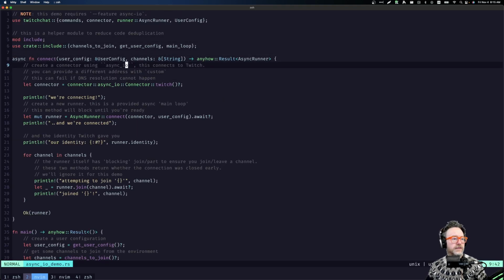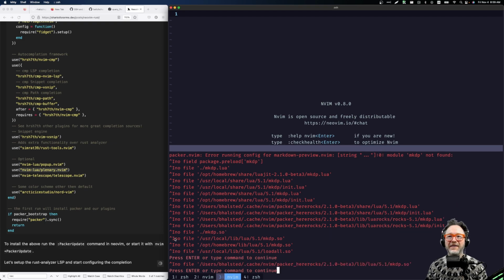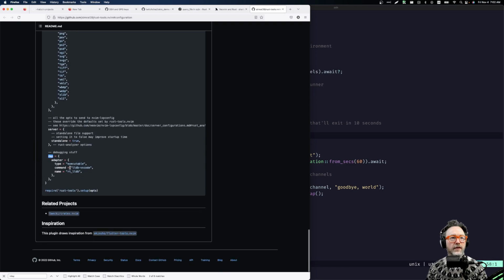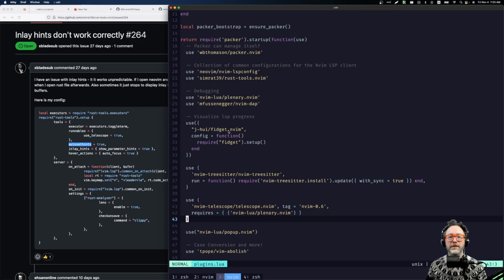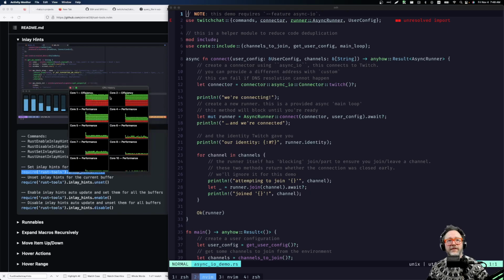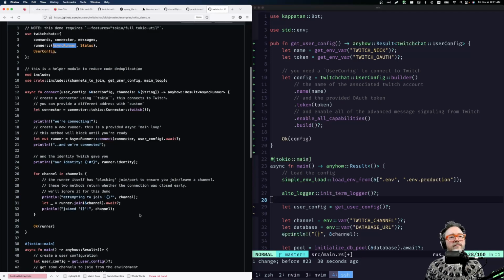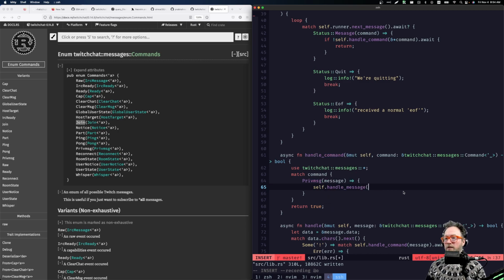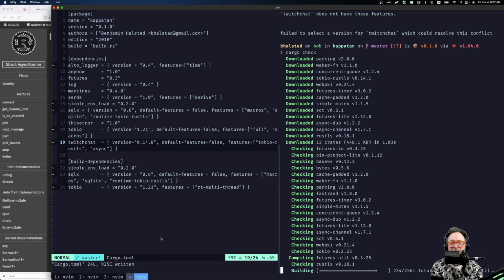[ Rust ][ #504 ] Neovim Reconfigure and Kappatan